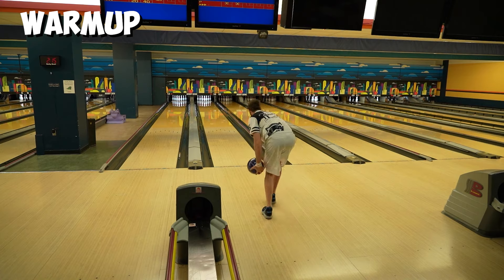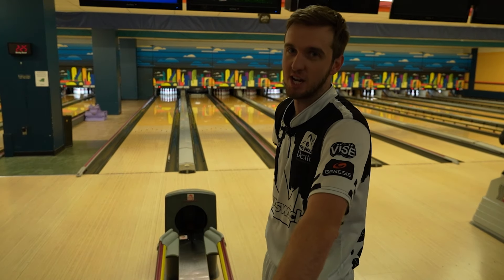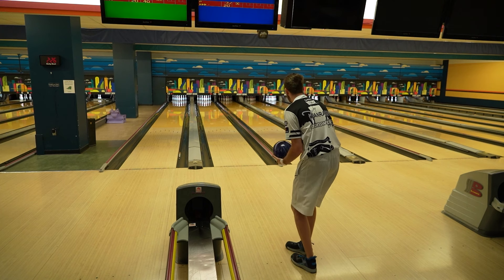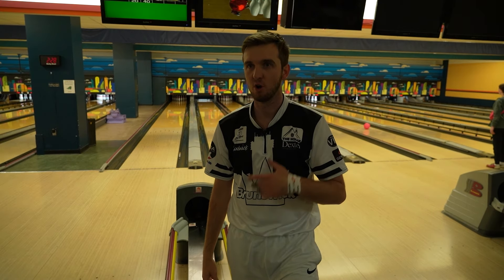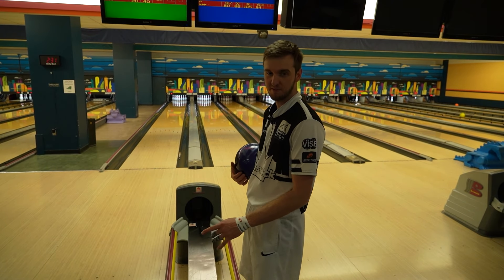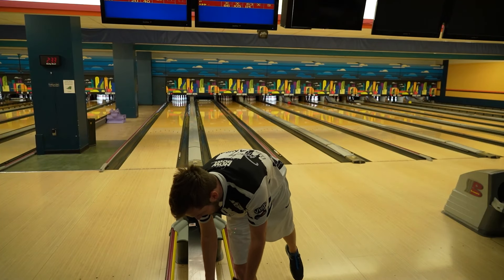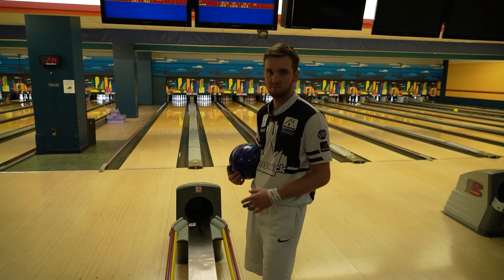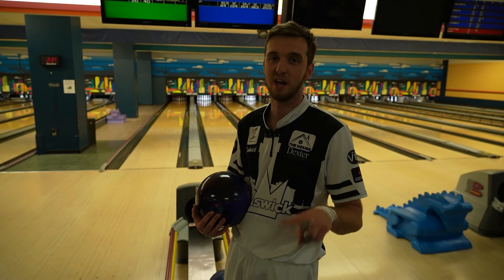This Ball Is VERSATILE!!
Packy gets lined up with the Hammer Effect, then moves his target two boards every shot. Will the ball survive this versatility test?